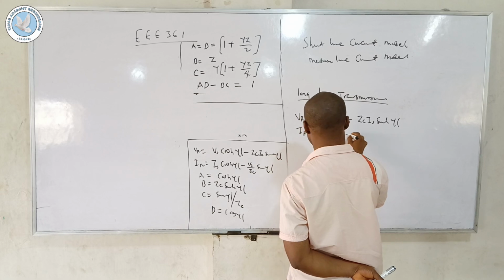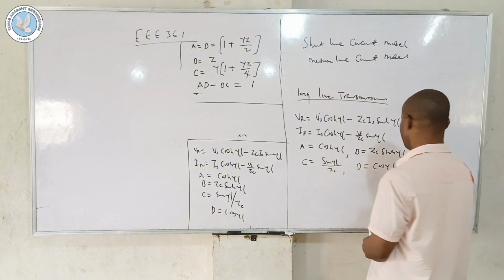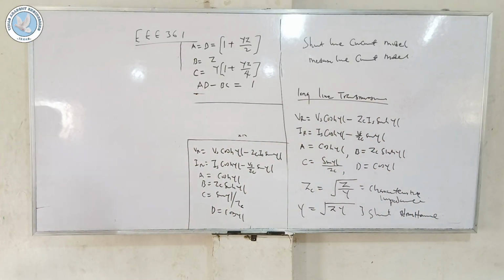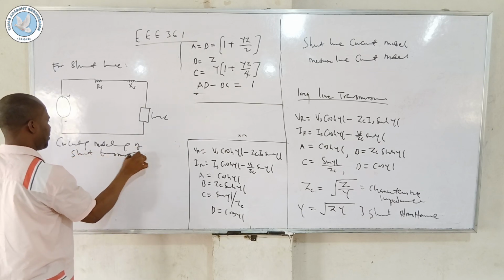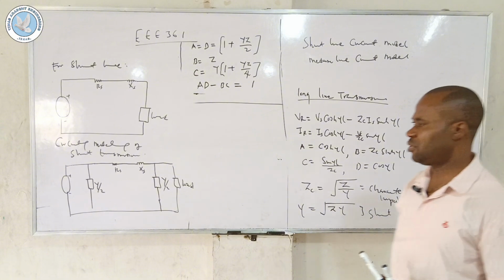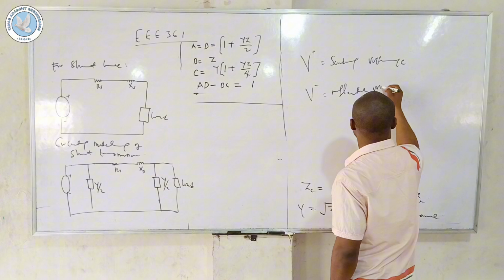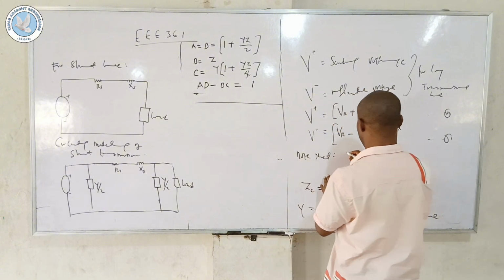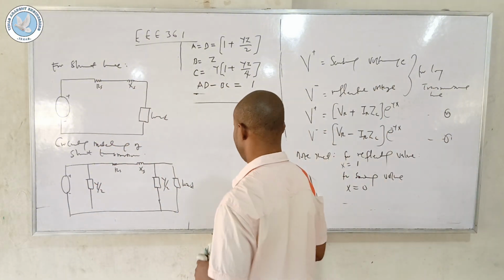Transmission Line Parameters || Electrical Power System